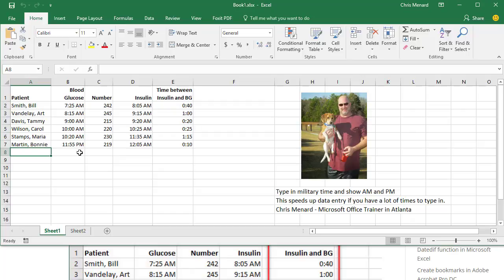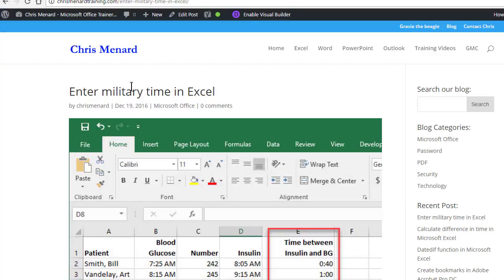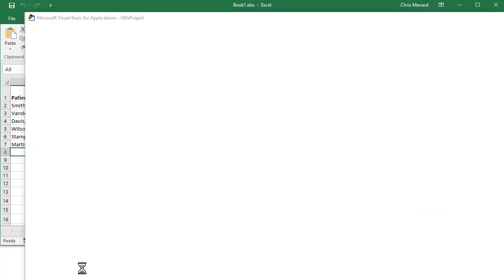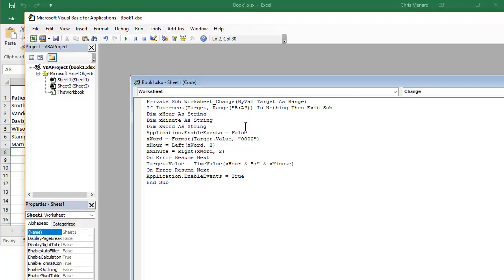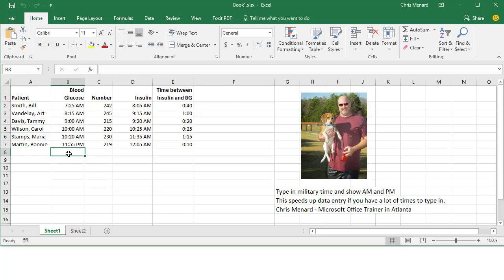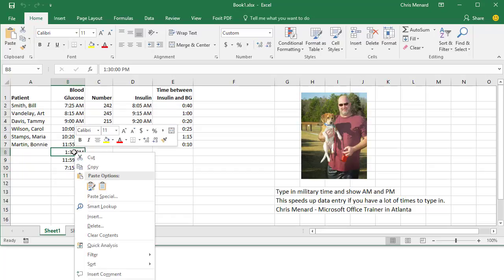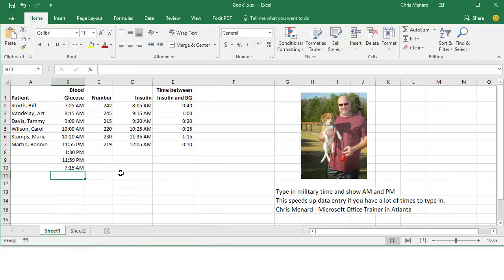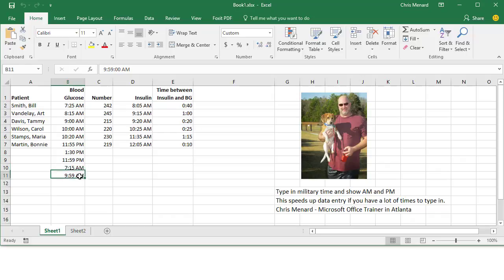Enter Military Time in Microsoft Excel by Chris Menard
If you want to type in four numbers and have Excel recognize the four numbers at military time, just add some VBA code to the worksheet.

Now when you type in 1330, Excel will return 1:30 PM. This is great when you have a  lot of time that has to be entered. It speeds up data entry.

-- EQUIPMENT USED
○ My camera